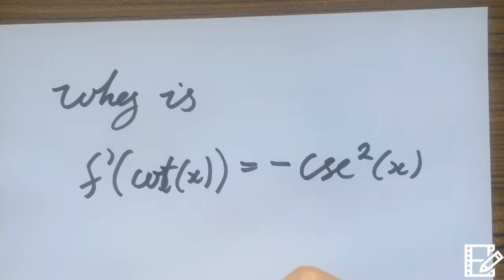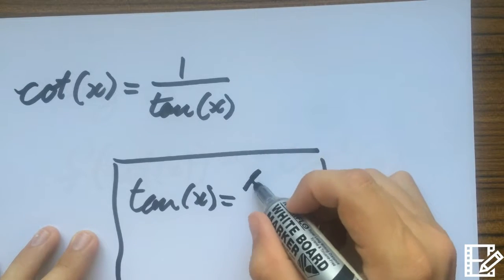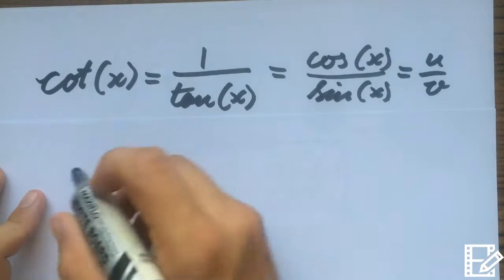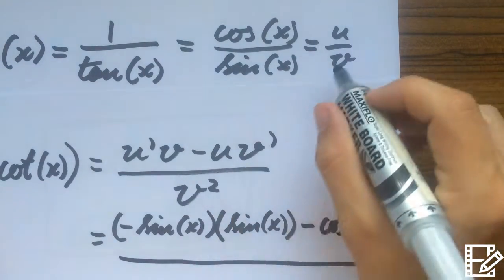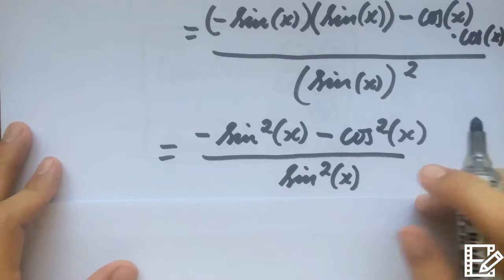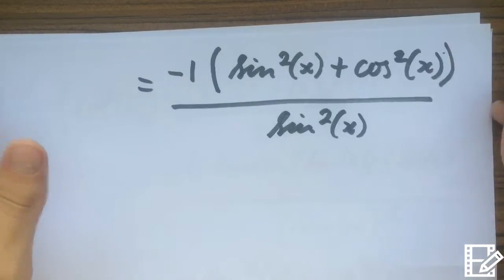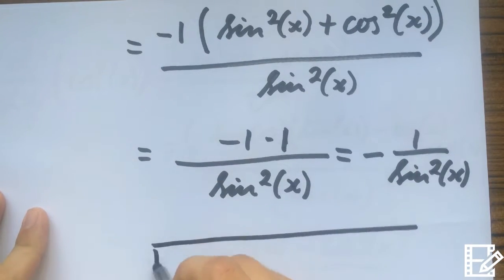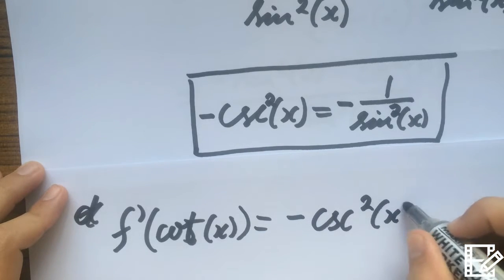Derivatives - Proof why f'(cot(x)) = -csc2(x)